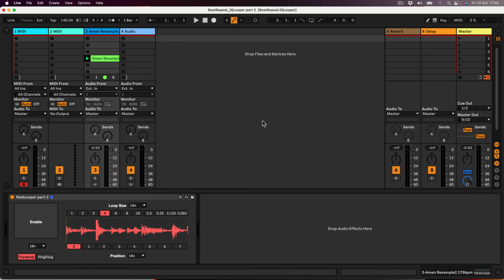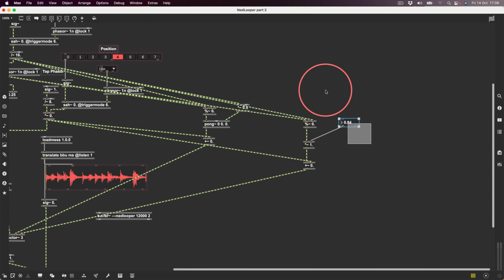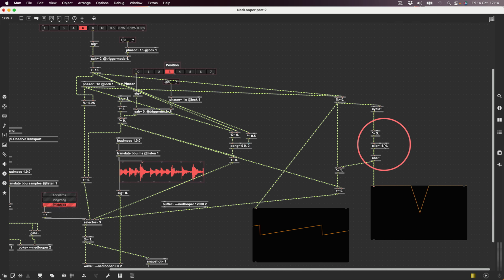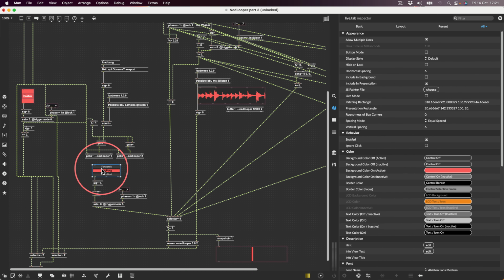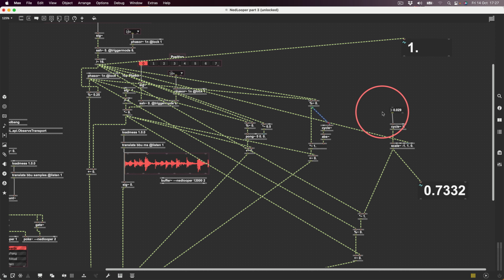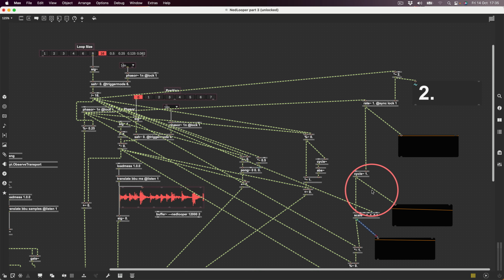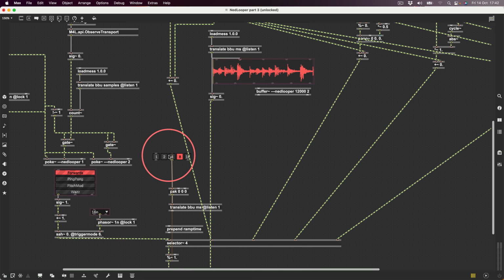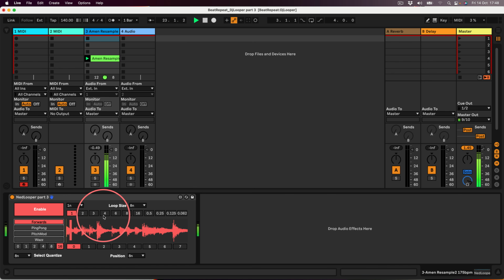Build a Beat Repeat/Dj Looper in Max For Live Part 3 = Ned Rush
It's time for Build a Beat Repeat/Dj Looper in Max For Live Part 3. This is an ongoing Max For Live device project.